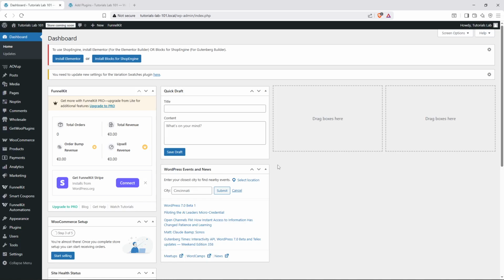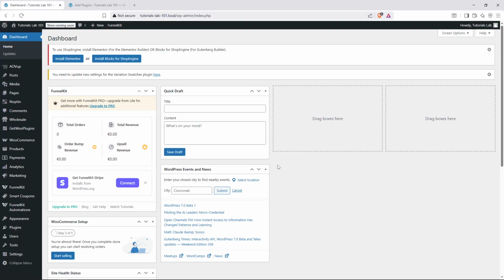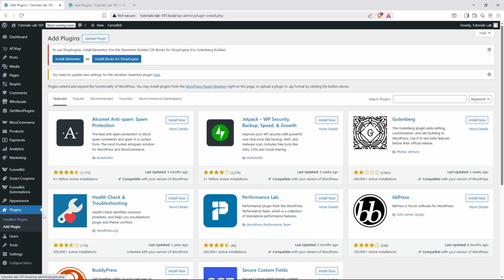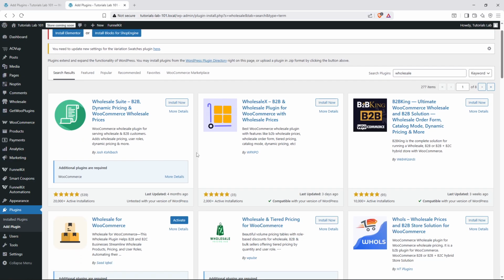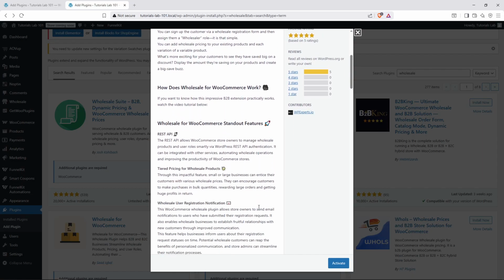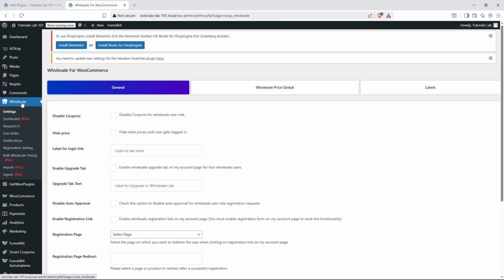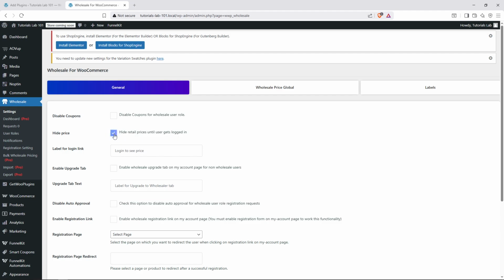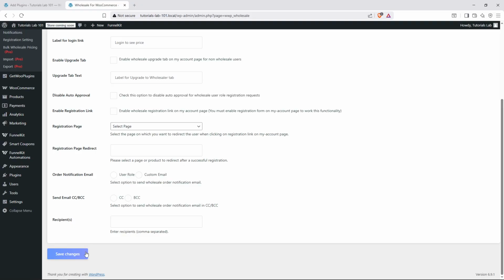How to Set Up Woocommerce To Hide Price Until Login (Tutorial 2026)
Along the way, you'll learn how to set up Woocommerce hide price, Woocommerce hide price until customer login, enable Woocommerce prices only after login, configure Woocommerce products private price, add login to view price Woocommerce, Woocommerce tutorial hide price functionality, make Woocommerce prices only registered users, show Woocommerce pricing for logged in, setup Woocommerce require login to see prices, implement hide price feature Woocommerce store, Woocommerce customers must login to price, turn on hide price until login Woocommerce